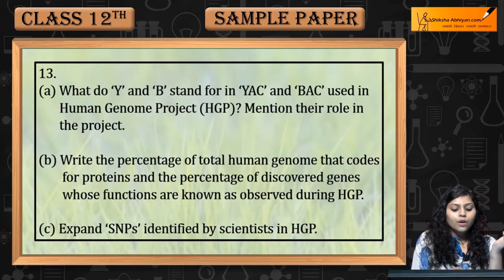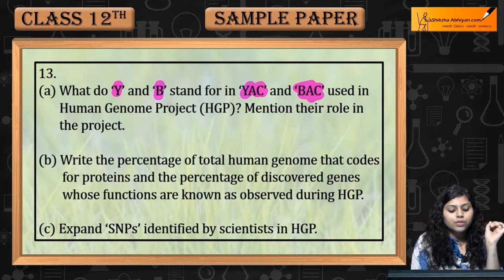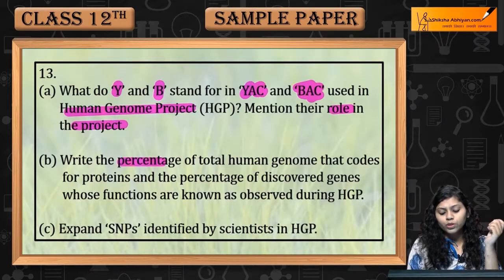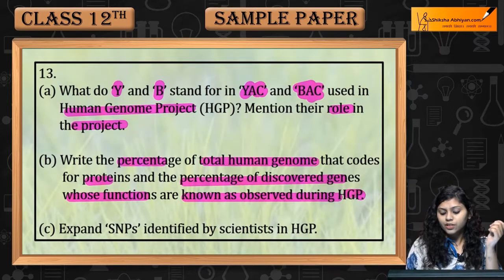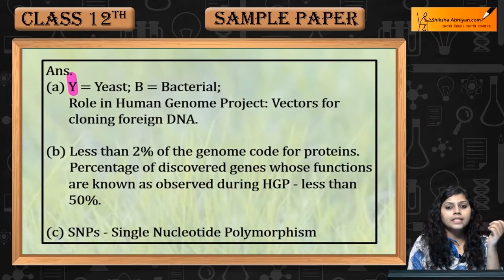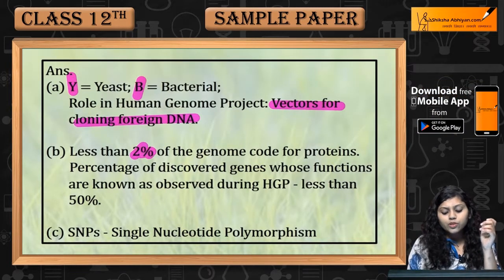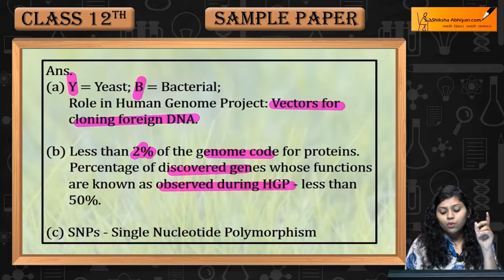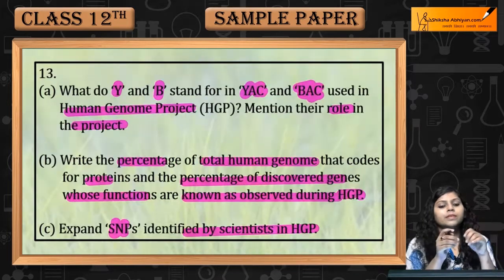Q13 What do ‘Y’ and ‘B’ stand for in ‘YAC’ & ‘BAC’ used in Human Genome Project (HGP)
Q13 What do ‘Y’ and ‘B’ stand for in ‘YAC’ & ‘BAC’ used in Human Genome Project (HGP)- CBSE Class 12 Biology

This video is a part of the series for CBSE Class 12, Biology demo videos for “Model Sample Paper.” In this series, we have completed all the concepts, examples and the entire NCERT exercises. It is the part of an initiative taken to provide quality online education to students free of cost on YouTube.